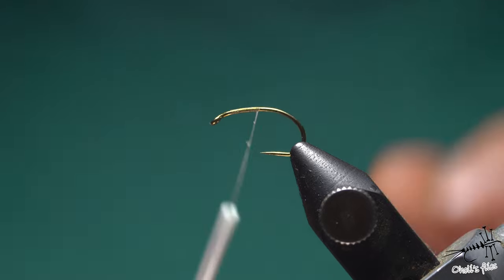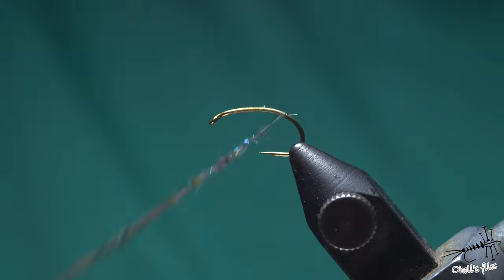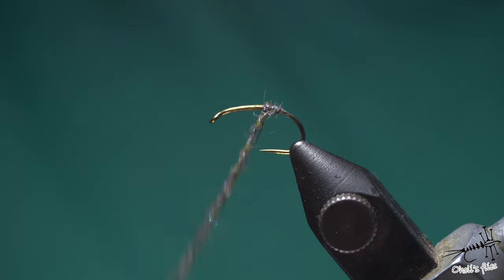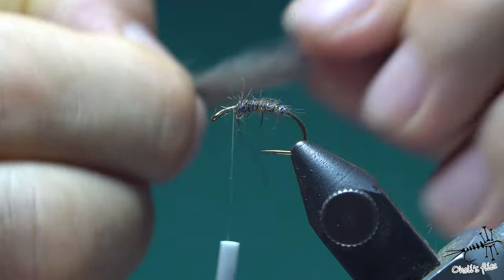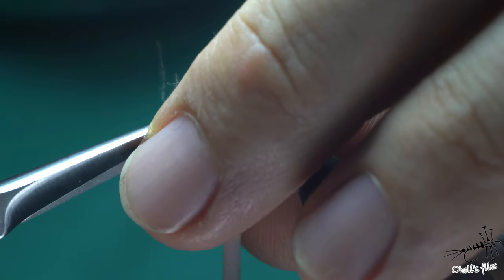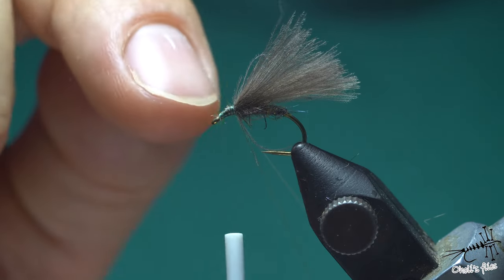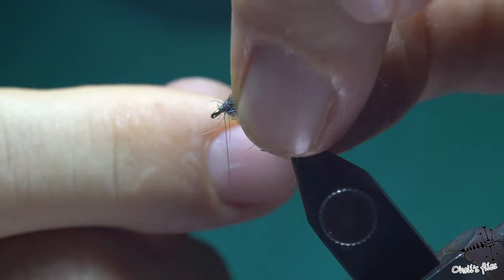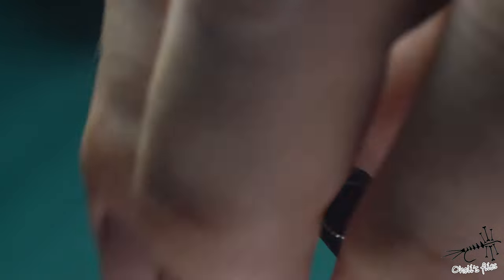Loose dubbing (Squirrel F fly)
Sometimes dubbing get loose near hook. Regardless if you have small or big hands this trick will help you (plus few more tips).

Cheers

Vladimir